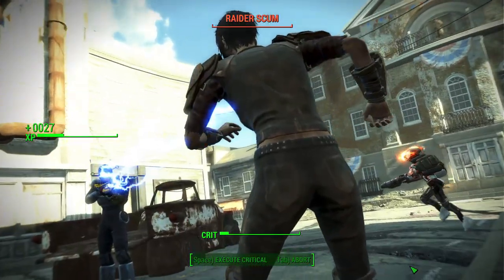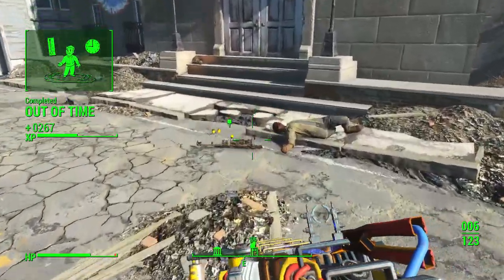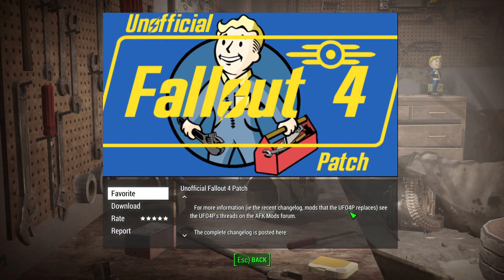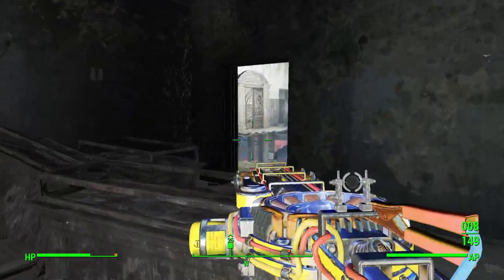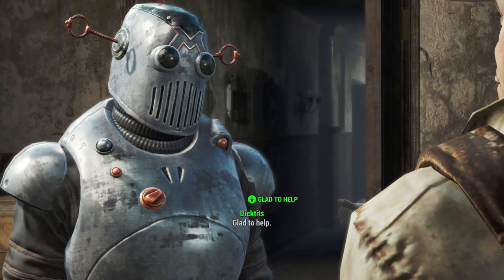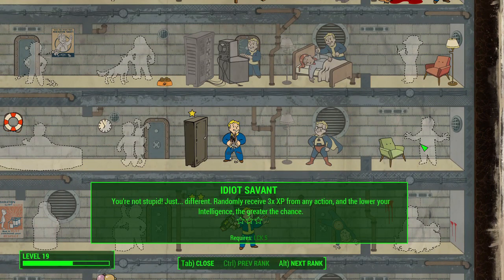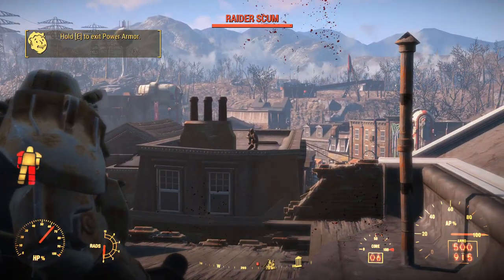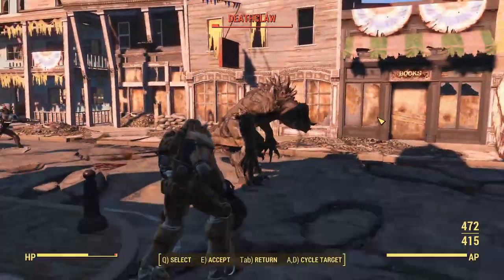FALLOUT 4: NEW Unofficial Patch Mod FIXES Hundreds of Bugs! (Bethesda.net Mod Spotlight)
Hey guys, today marks the start of a brand new Mod Spotlight series on my channel, where I showcase some of the most popular and interesting mods on Bethesda.net. Every mod that you see in this series is ready to download now on PC and will be also available soon on consoles. Since this is a new series, I’d like to ask for your feedback in the comments section below because I value your opinion. For instance, I’d like to know if you can see yourself watching and enjoying this series on my channel moving forward, so don’t hesitate to provide some constructive criticism after you’ve watched. Today, in honor of the official release of Update 1.5 on PC which is finally out of beta, I thought I’d cover one of the most useful mods out there so far. It’s called the Unofficial Fallout 4 Patch, created by Arthmoor and the unofficial patch project team. Enjoy!

Unofficial Fallout 4 Patch by Arthmoor and Unofficial Patch Project Team